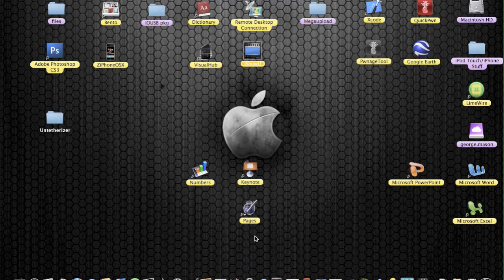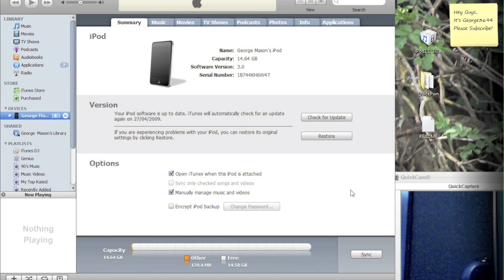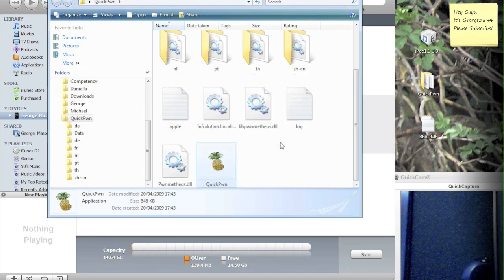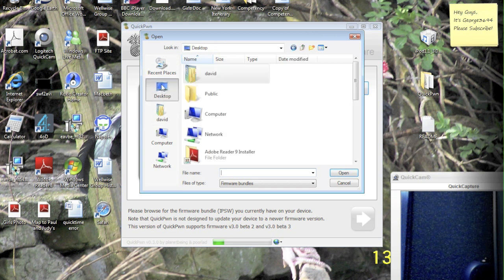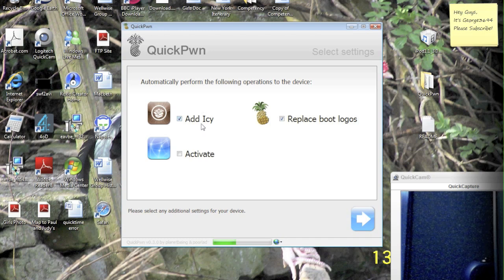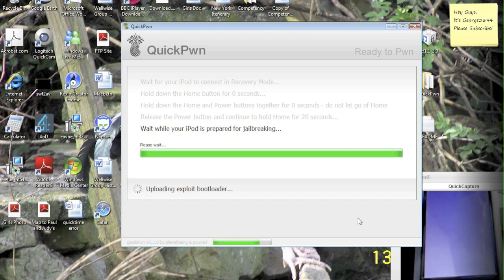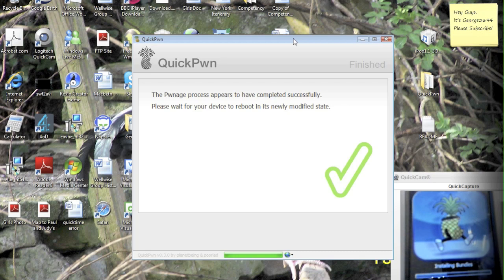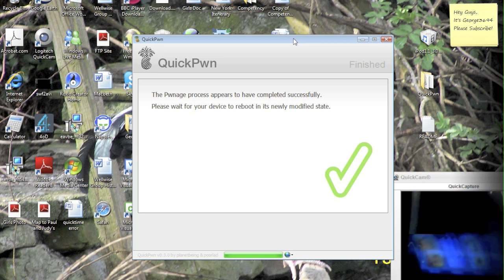[How To] Jailbreak 3.0 Beta 3 on iPod Touch/iPhone - Windows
PLEASE READ

Your Device must be on the 3.0 Beta 3 to begin with! Please be warned, iPhone users, it is not recommended!!! Yellowsn0w will be removed permenantly! Use at your own risk. iPod Touch users it is fine. Go ahead but this jailbreak will only work on the 1G not 2G!

Thanks Dinozambas for all the links.